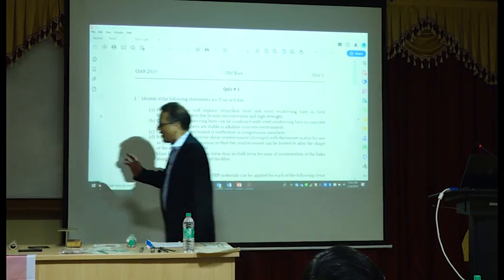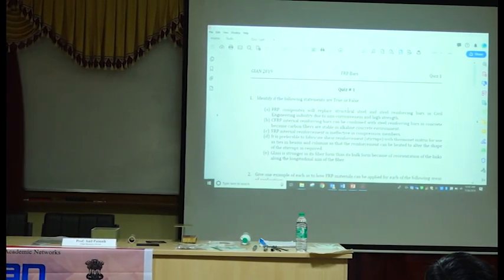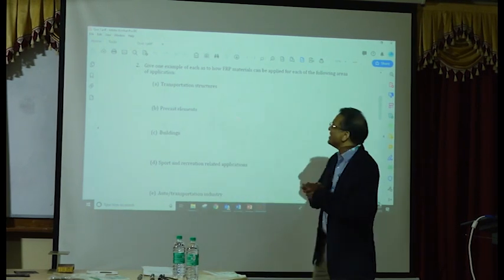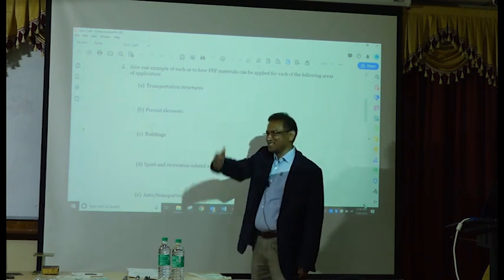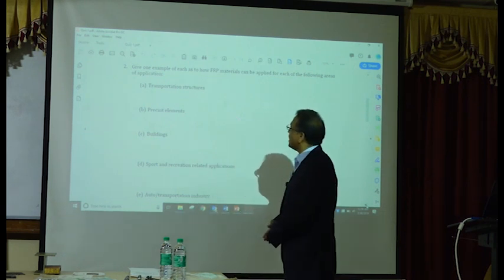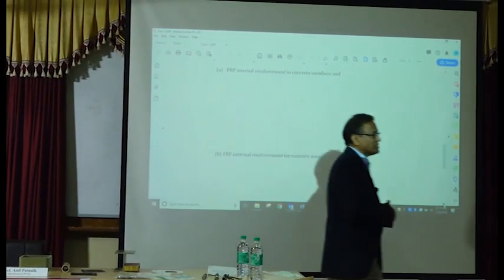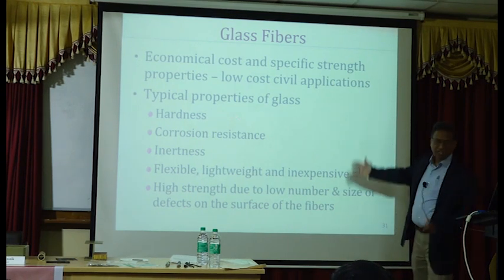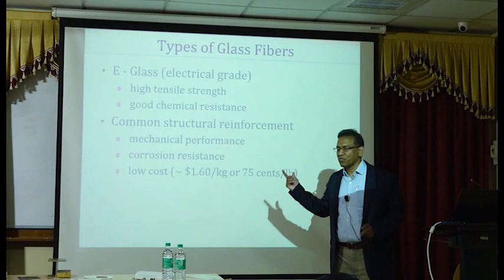Lecture on design of concrete structures reinforced with FRP bars by Dr Anil Patnaik (Part 9)